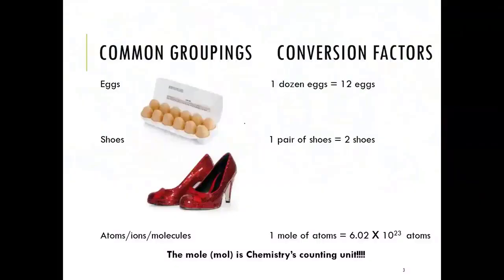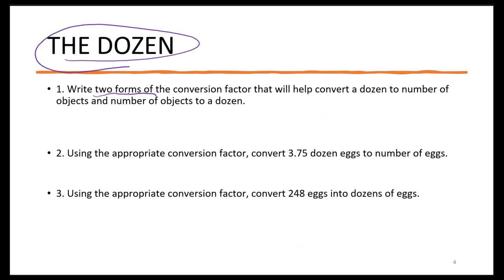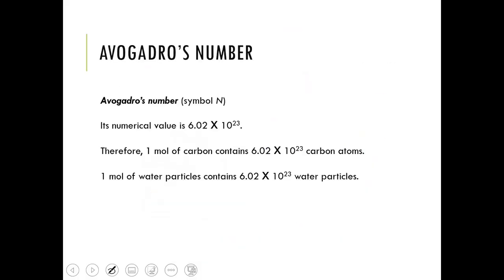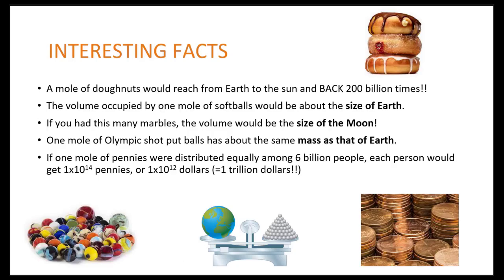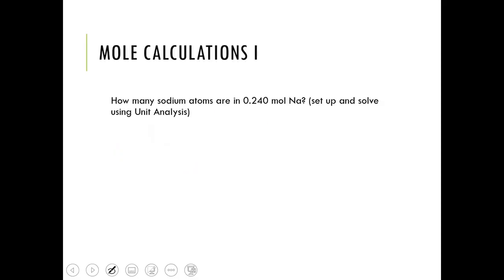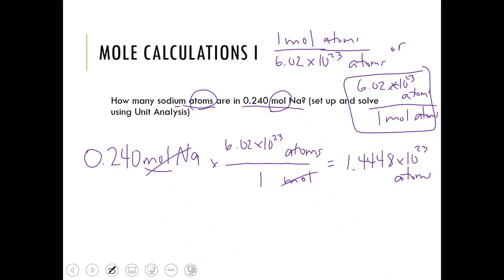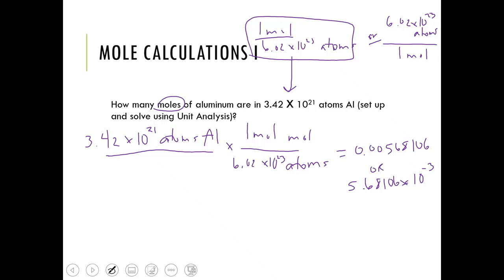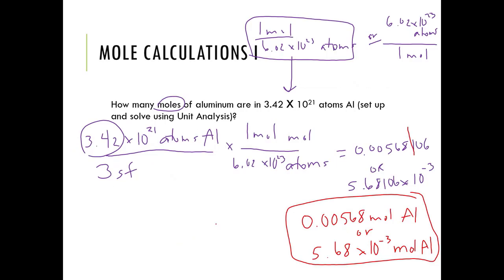CHM 100 Intro to the Mole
Introduction to Avogadro's number and how to use it as a conversion factor